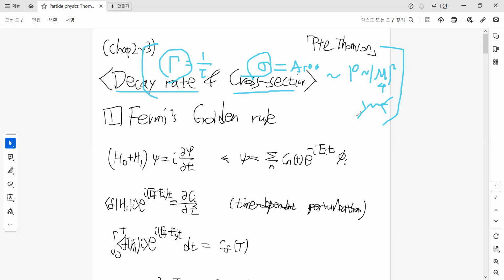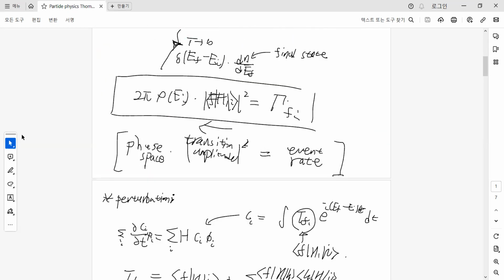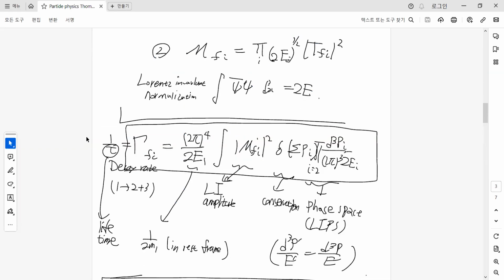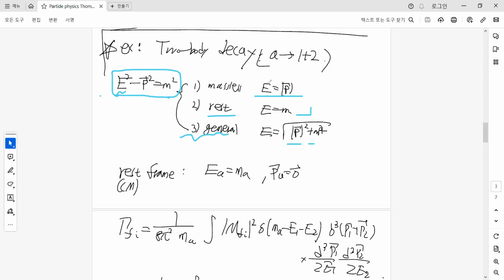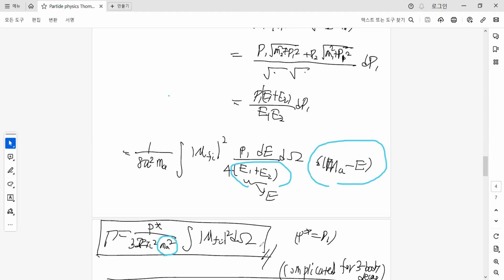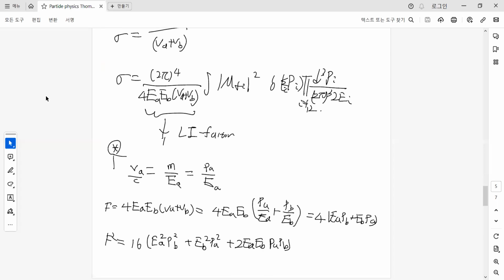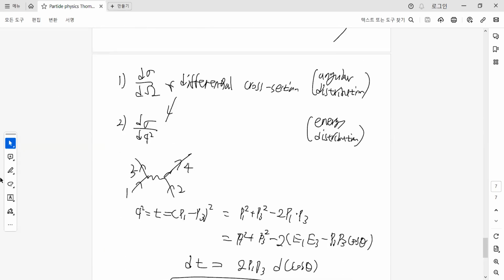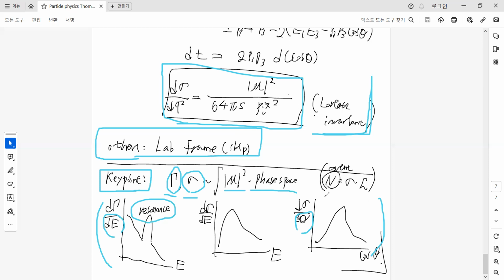Decay rate and Cross-section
Observables in particle physics are Decay rate and Cross-section. How can we extract from the S-matrix of the Feynman diagram: Fermi's Golden rule